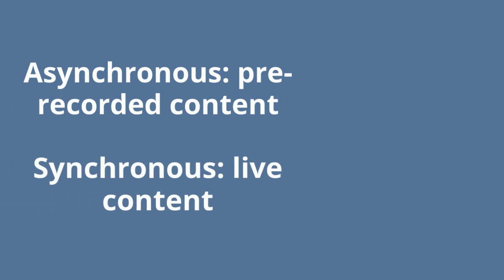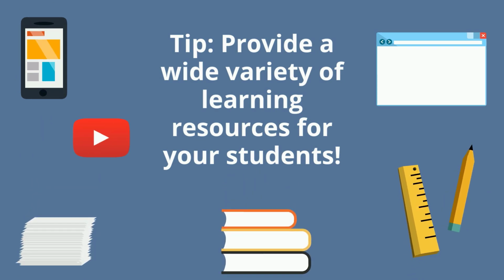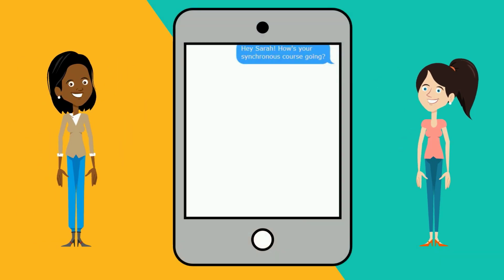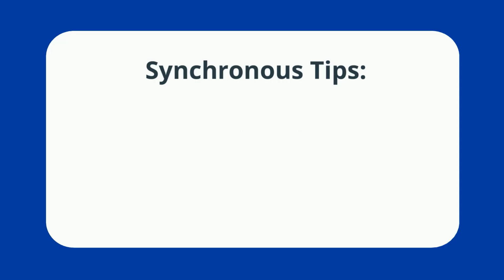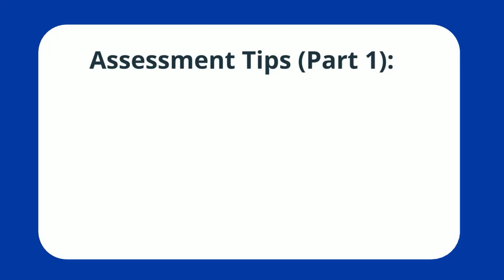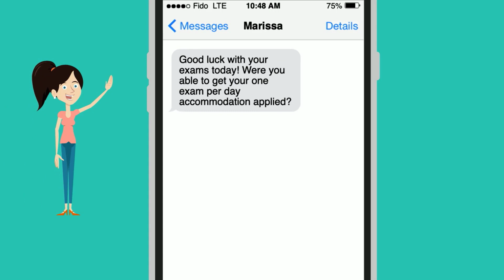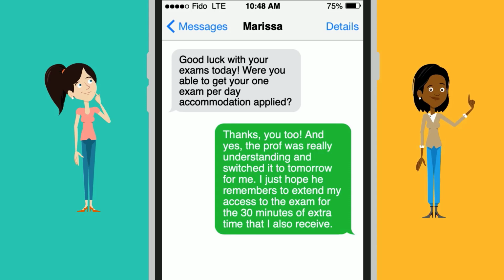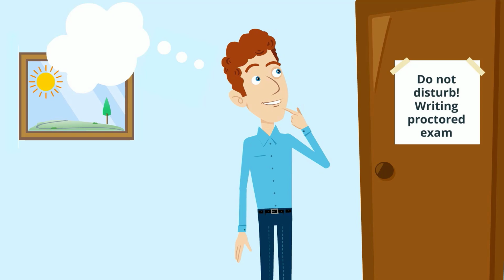Remote Teaching - The Student Perspective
This video is a summary of over 2000 responses received from 3 different surveys sent out to Queen's engineering students regarding their experience during the period of emergency remote teaching in the Winter 2020 semester. It follows 3 students through a sample remote semester, and highlights tips and pointers that instructors can use when adapting their courses for remote teaching to help improve the student experience.